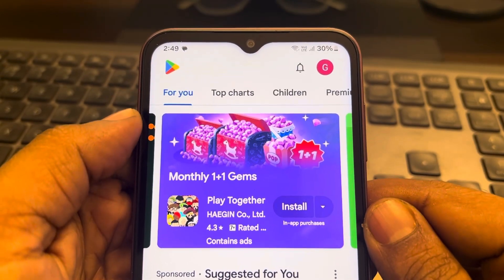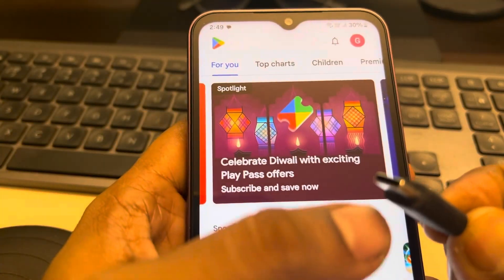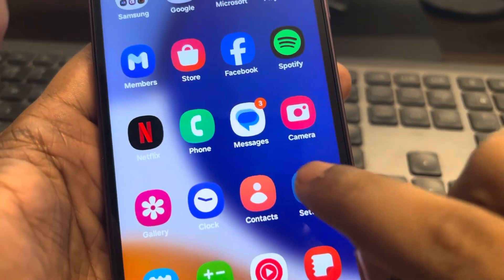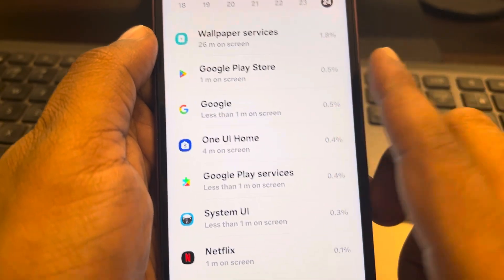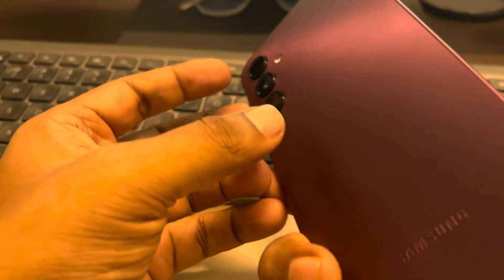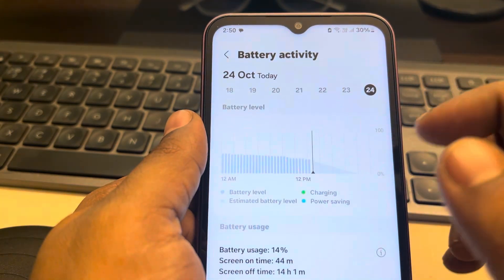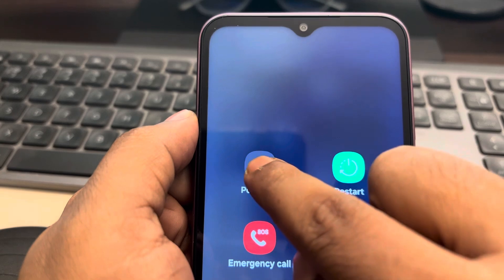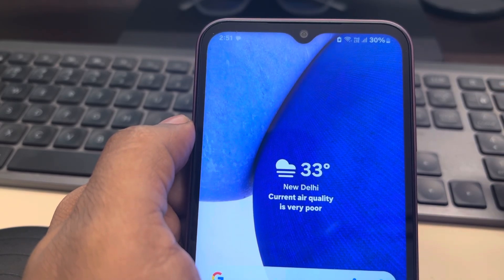Battery Draining While Charging in Samsung Phone : Fix